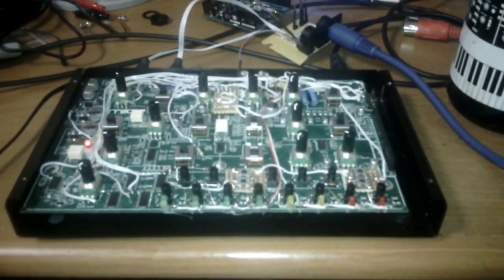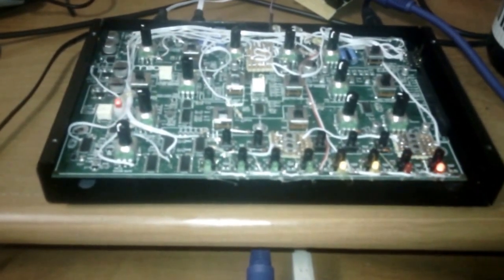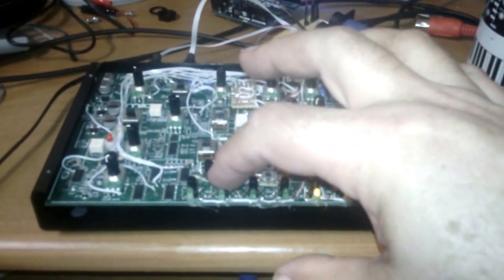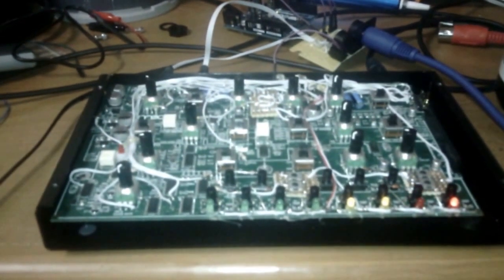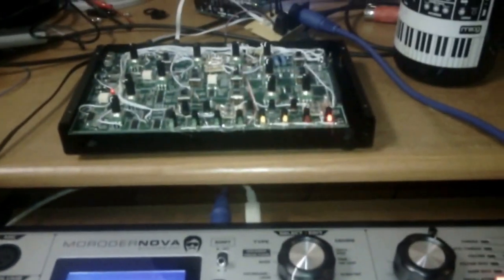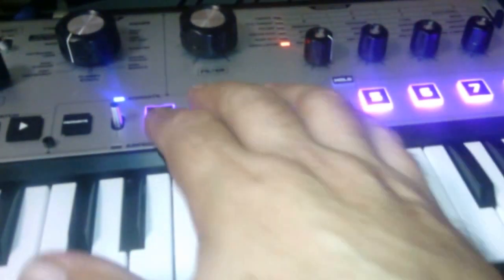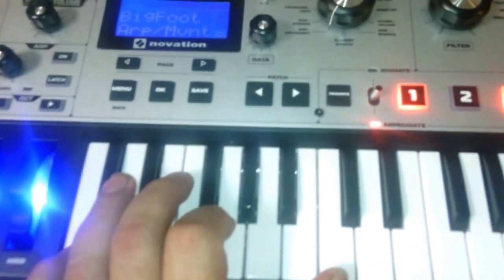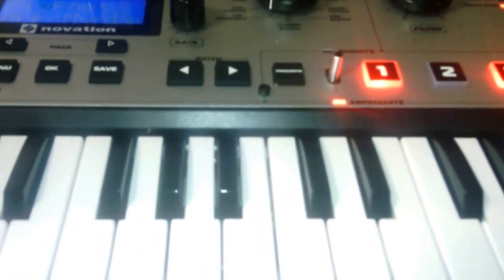Moog Werkstatt mod being driven with MoroderNova via Midi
Showing todays additions to the control software of the Moog Werkstatt Mod. Added cmd mode 2 button and used that mode to add arp gate length control of 100% or 50%. Upped the arp memory to 6 notes. Added up/down mode. Play the Werkstatt using the MoroderNova as the controller.

Note sure if the 'fixed' video is any better than the slightly shaky original..